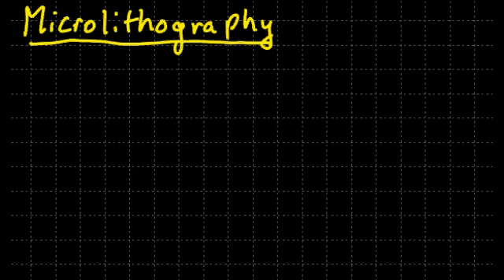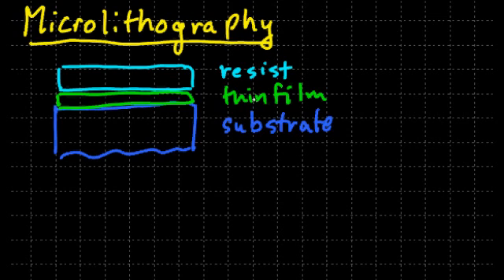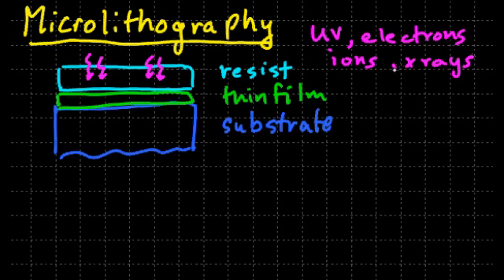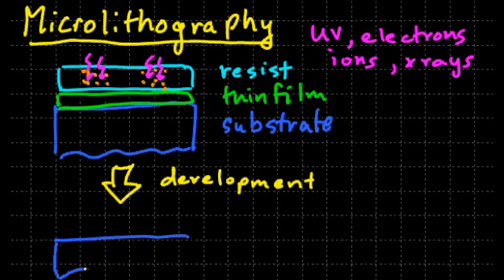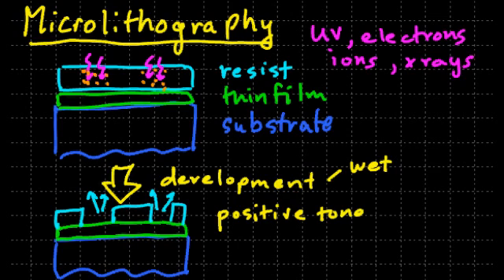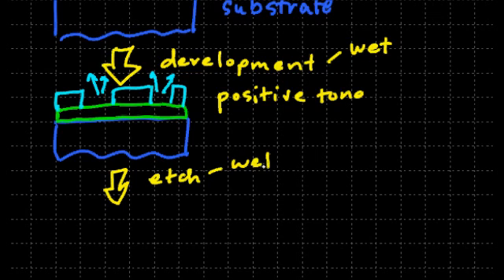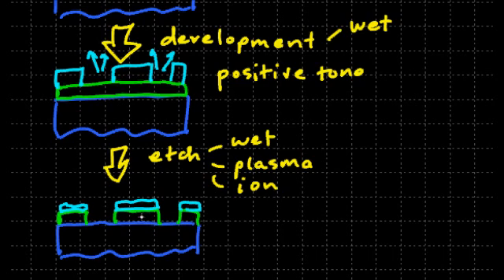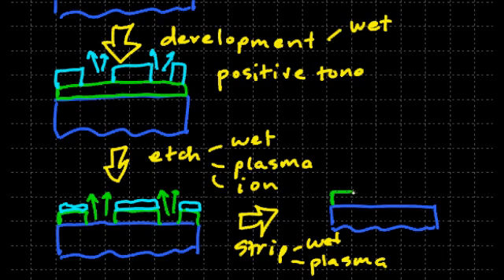microlithography and nanolithography explained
brief explanation of the microlithographic process